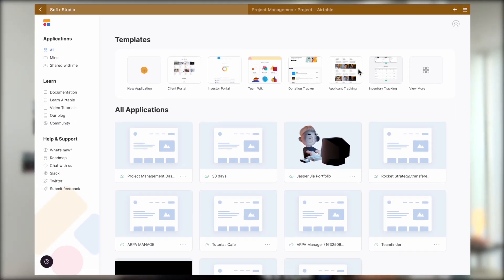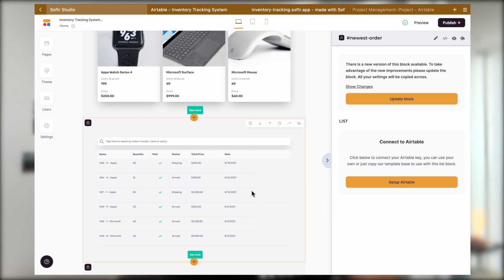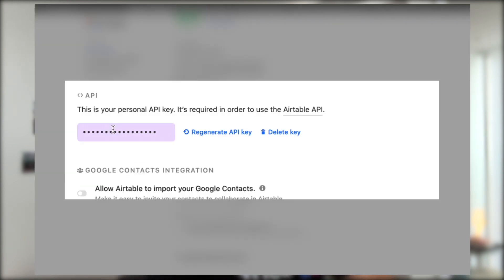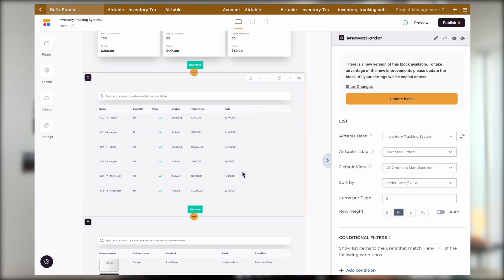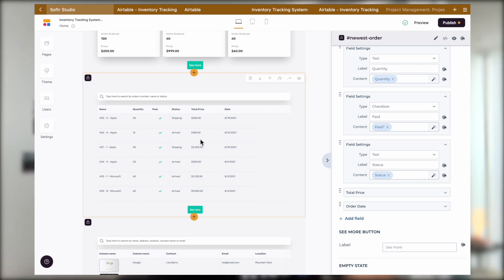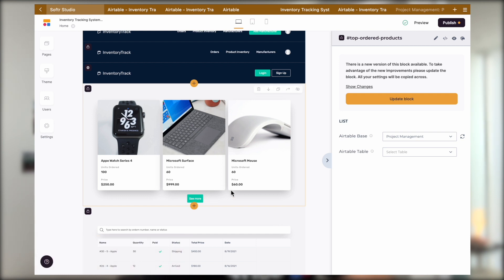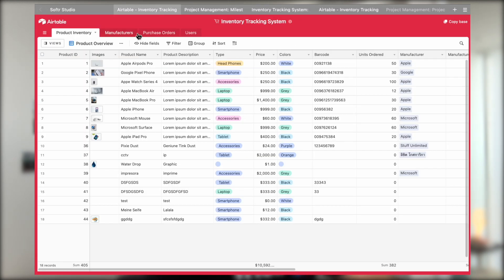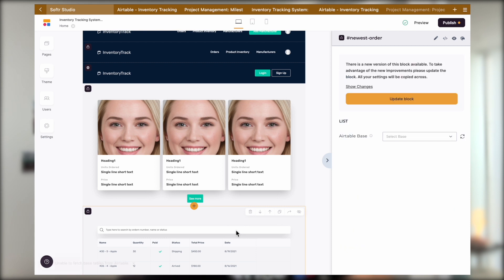Softr Tutorial: Start with a Template and Connect to Airtable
Nomo is a creative design studio helping entrepreneurs, designers, and artists launch their dream projects without writing any codes.

In today's Softr tutorial we will learn how to get started with a Softr template and connect Airtable from a template project.

I hope this tutorial helped and if you have any confusion still, please do not hesitate to leave comments or organize a video call with me